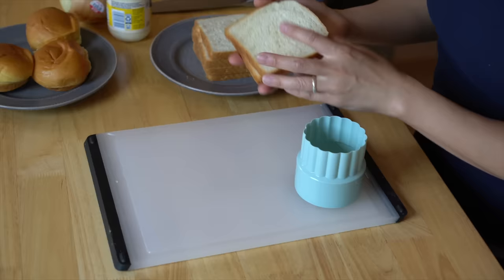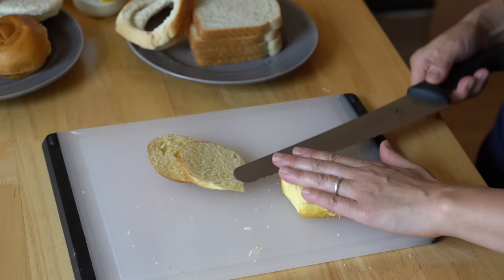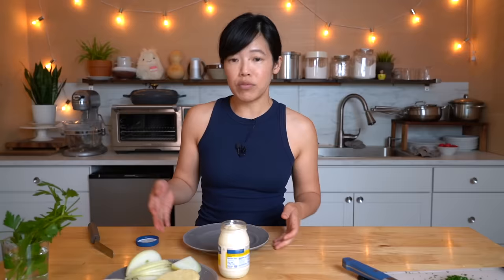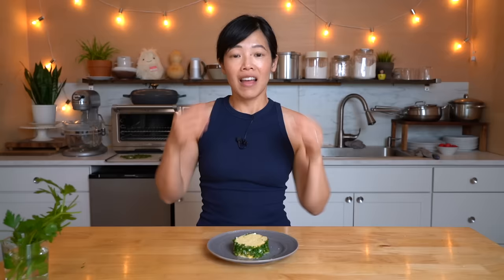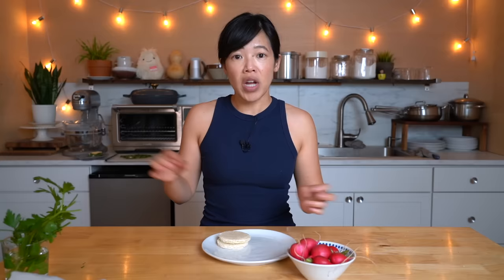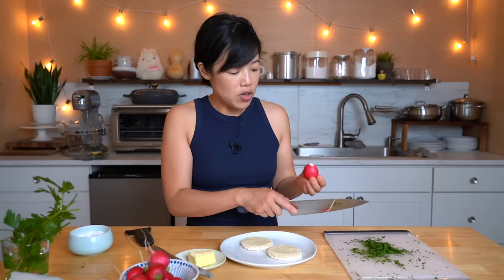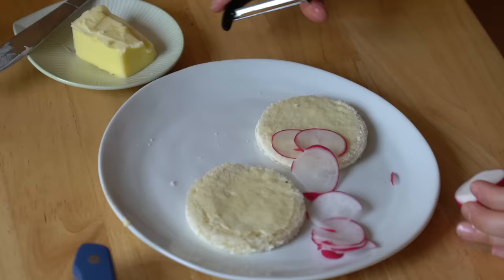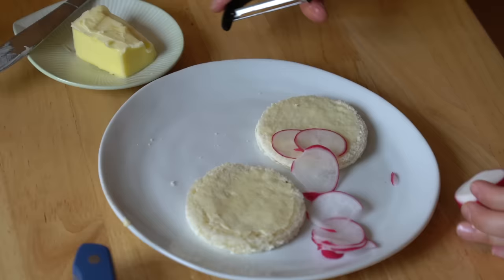James Beard's Famous ONION Sandwich & Jacques Pépin's Radish Sandwich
An onion sandwich, James Beard-style.

Chapters:
00:00 Intro
0:12 What are we making?
0:45 Another culinary legend.
1:02 PBS memories.
1:33 The Wish Sandwich.
2:04 Round sandwiches.
2:28 Cutting circles.
3:23 Slicing brioche.
3:49 Slicing the onion.
4:18 Chopping parsley.
4:38 Mayo.
5:10 Assembly.
5:39 Rolling in parsley.
5:52 Taste test.
7:30 Jacque Pépin's radish sandwich.
7:50 Buttering.
8:14 Slicing the radish.
9:20 Rolling in parsley.
9:28 Taste test.

You've made it to the end -- welcome! Comment: "I've got parsley in my teeth.😬"